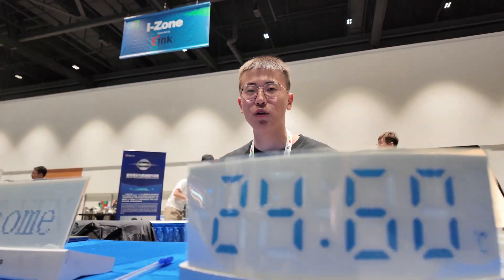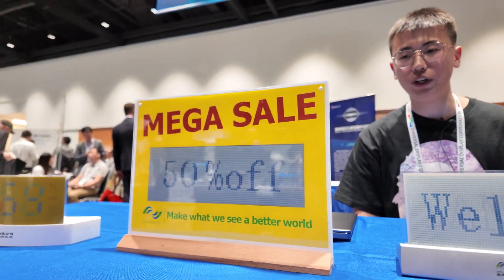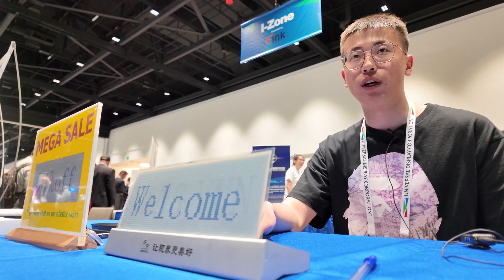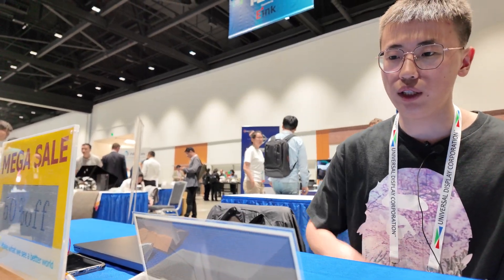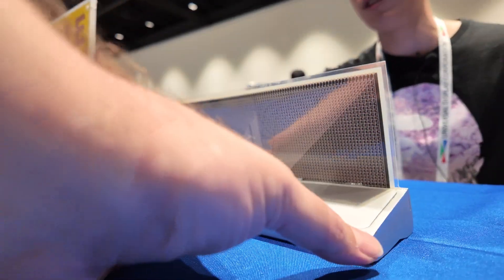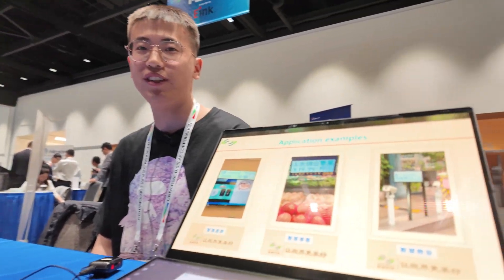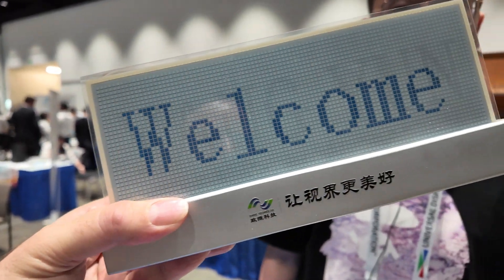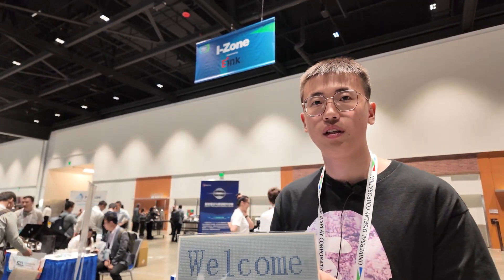Zhiwei Technology bi-stable electrochromic display, Low Cost $0.003/cm2, High Refresh Rate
Zhiwei Technology, a company specializing in electronic displays, introduces their latest product, a bi-stable display designed for various applications in electronics and retail. This display boasts a refresh rate of 60 Hz and offers stability across different temperatures. What sets it apart is its affordability, priced at about 0.3 cents per square centimeter due to the utilization of screen printing technology, making it a cost-effective option for mass production.

The technology behind the display is electrochromic, allowing for segmented displays where each pixel can exhibit different colors based on voltage variations. Driving each pixel is managed by an active matrix with a transistor for each, controlled by a microcontroller embedded within the display. This setup enables precise control over pixel activation and color changes, ensuring efficient operation.

Zhiwei Technology has been working on this project for nearly a decade, emphasizing its commitment to research and development. The display's applications range from garment surface hall number indicators to supermarket price displays and parking lot exit indicators, showcasing its versatility and readability even under direct sunlight.

The pixel density of the display can be reduced to 1 mm and further to 0.2 mm with ongoing research into new technologies. Despite its high refresh rate of 60 Hz, the display boasts impressive battery life, estimated to endure over 1 million switch cycles on a small battery. This combination of performance and longevity positions Zhiwei's display as a frontrunner in the electrochromic display market.

While Zhiwei acknowledges that there aren't many companies focusing on electrochromic displays, they assert themselves as leaders in this field. Their dedication to innovation and quality manufacturing processes signals their ambition to become prominent players in the global market.

Based in China, Zhiwei Technology anticipates gaining recognition for their bi-stable display technology. With ambitions to further refine their product and explore new applications, they are poised to leave a significant mark in the evolving landscape of electronic displays.